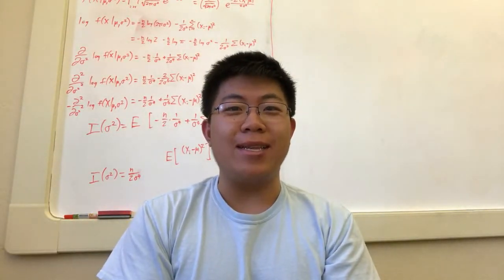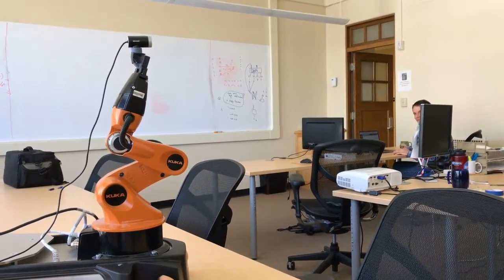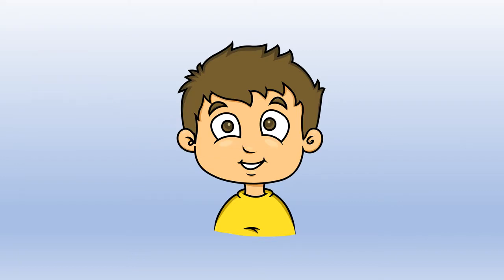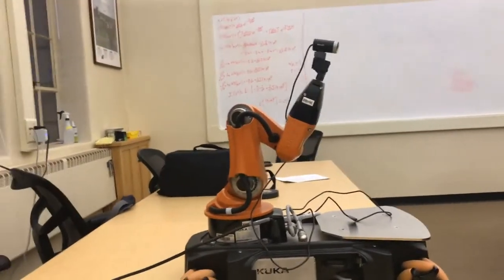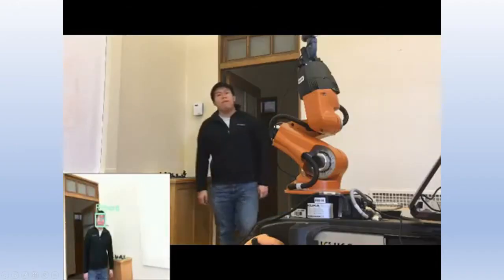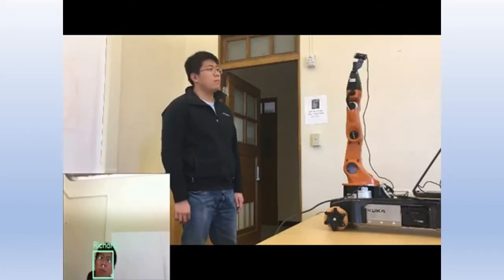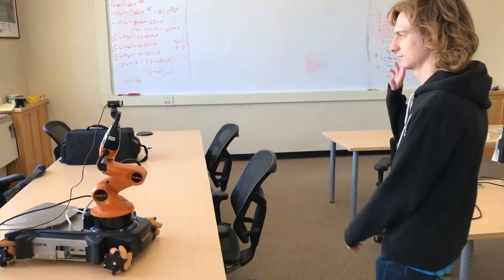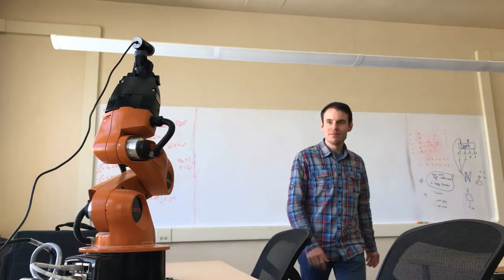KUKA Greeting Robot - Automatic Facial Recognition via Deep Learning by a KUKA Robot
A demonstration of the robotics project by Richard Ruiqi Yang, in which he trained a deep neural network running on a KUKA robot to greet the members of the Evolving AI Lab.